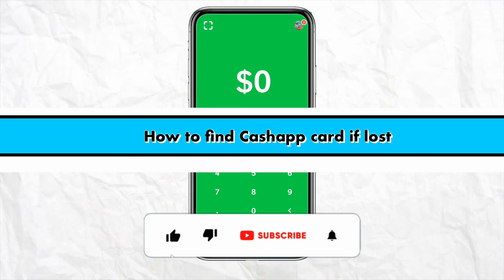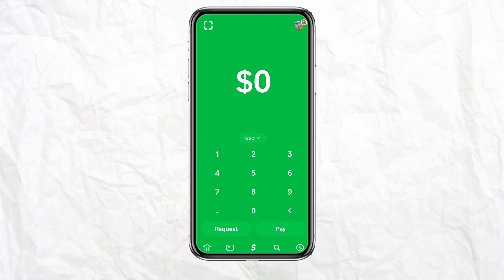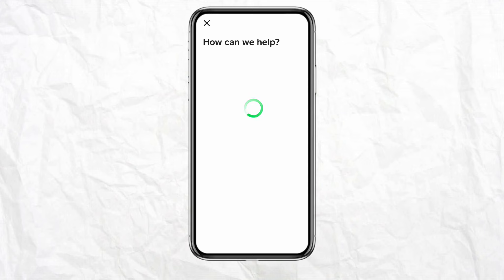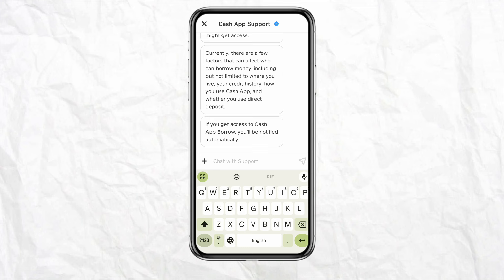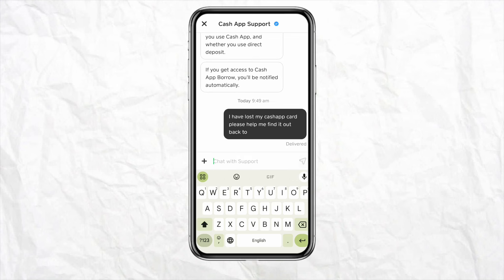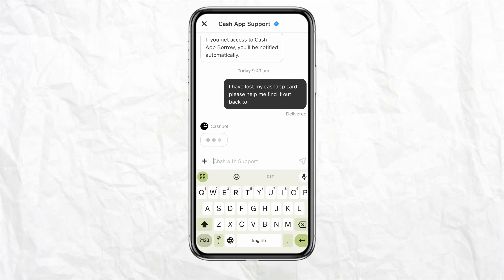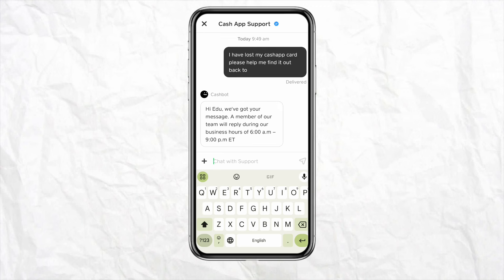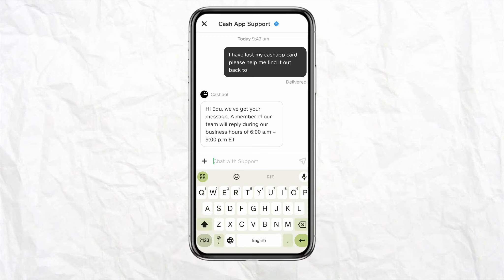How to Find CashApp Card If Lost (Best Method)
If you've lost your CashApp card and need to find it, this video will show you the best method to locate your card quickly and easily. Don't stress, we've got you covered!